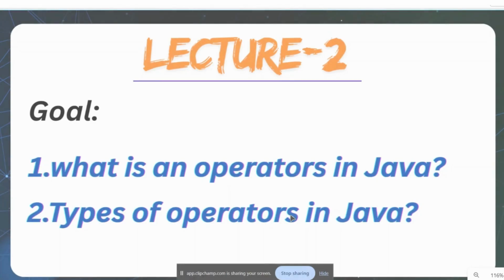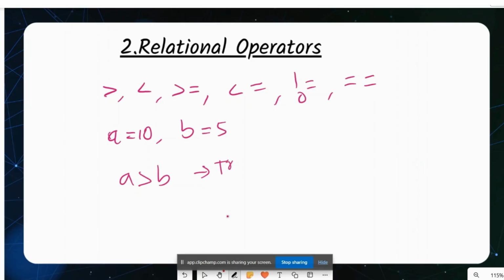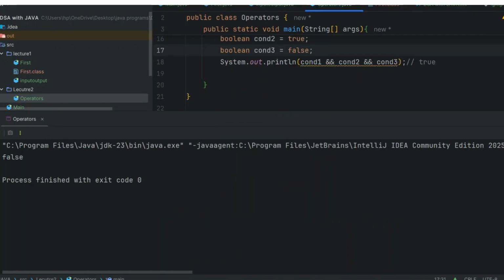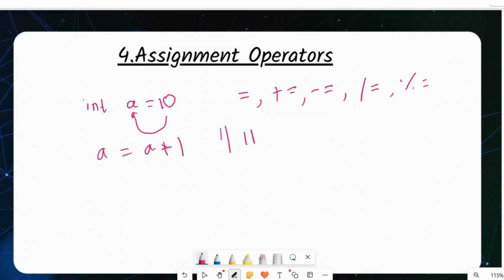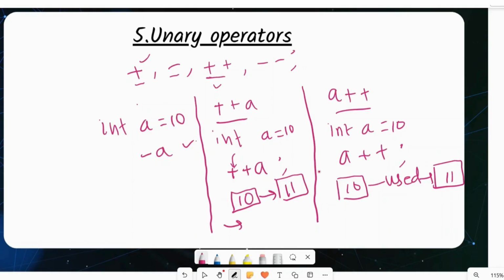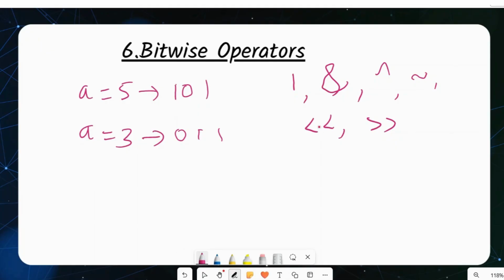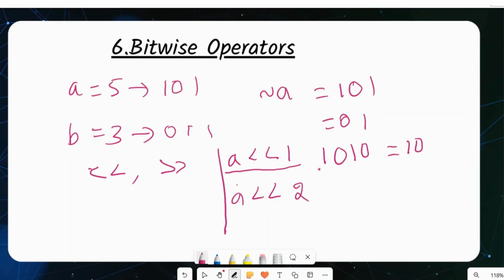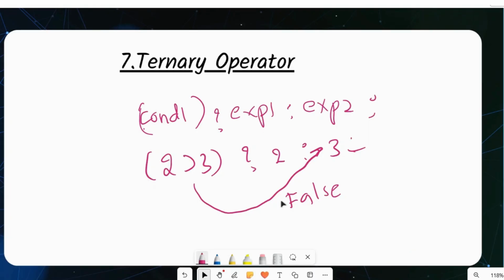All Java Operators Explained in One Video | Beginner to Advanced with Examples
Learn all the important Java operators in one video — perfect for beginners and interview prep!

Arithmetic operators

Relational operators

Logical operators

Assignment operators

Unary operators

Bitwise operators

Ternary operator

Practical examples for each

This video is great for students, programmers, and anyone new to Java.